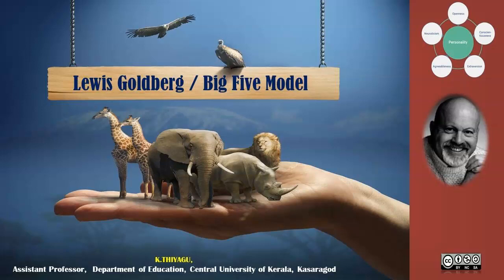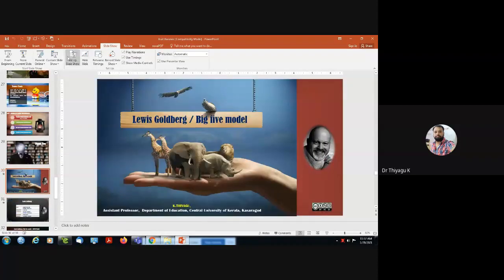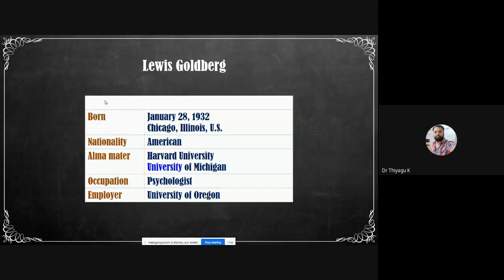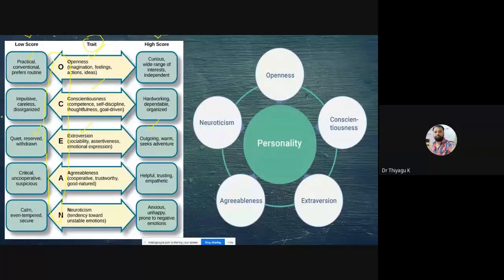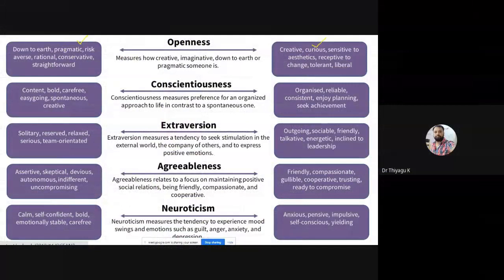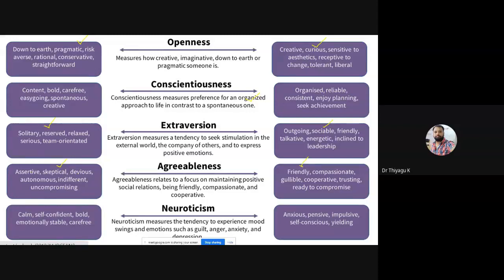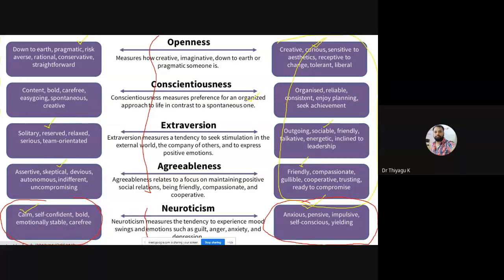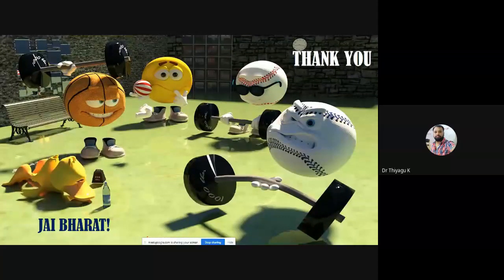Lewis Goldberg Big Five Model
This five-factor model of personality represents five core traits that interact to form human personality. Lewis Goldberg proposed a five dimension personality model, nicknamed the Big five.